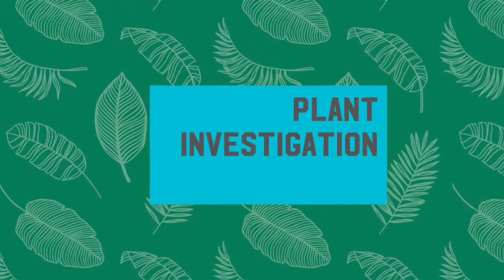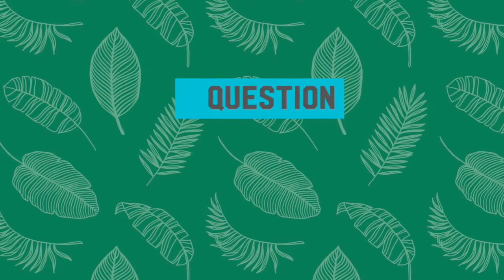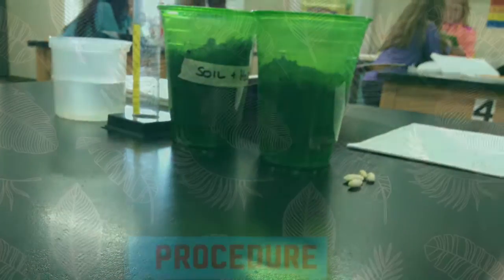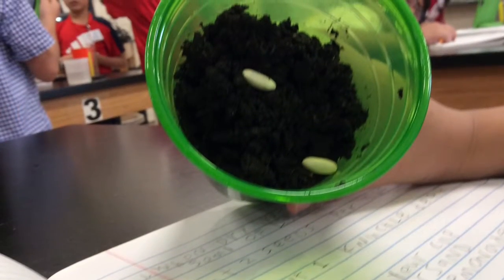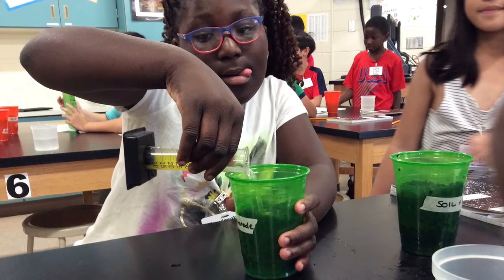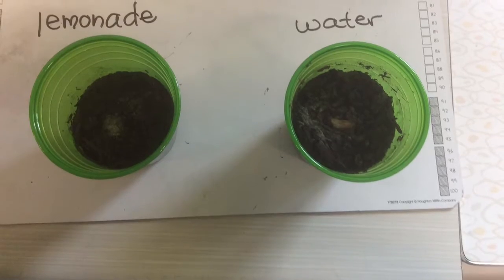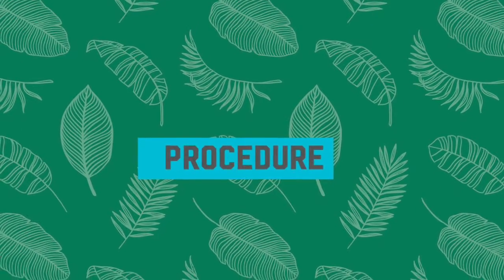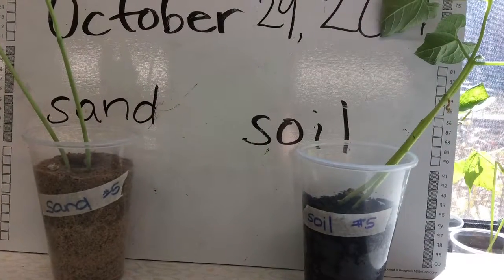2019 Lawson Bean iMovie Lucas and Joseph